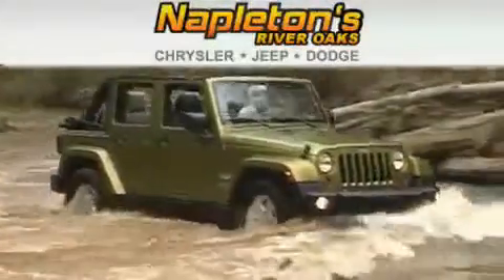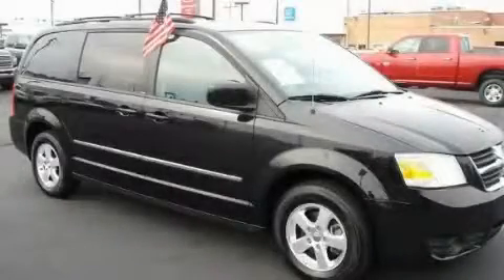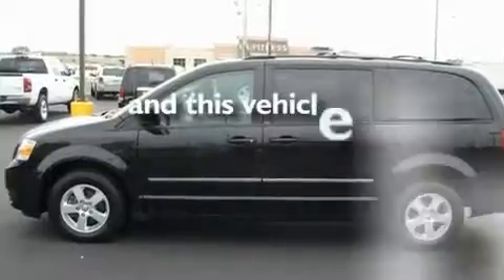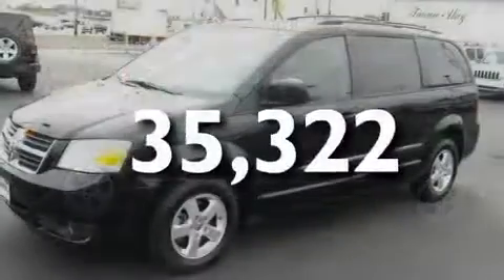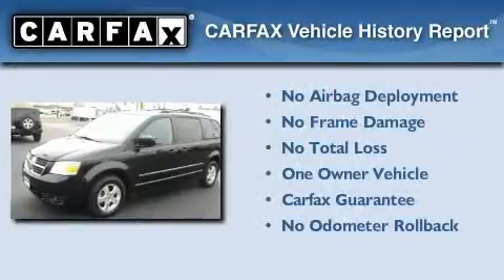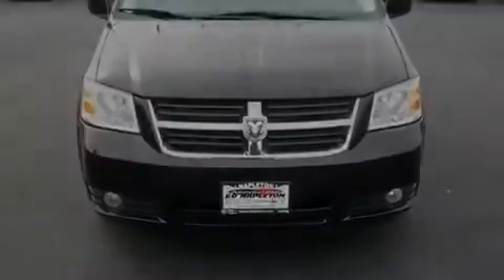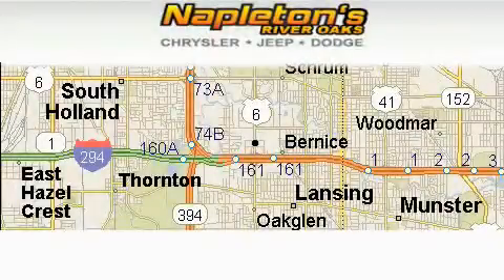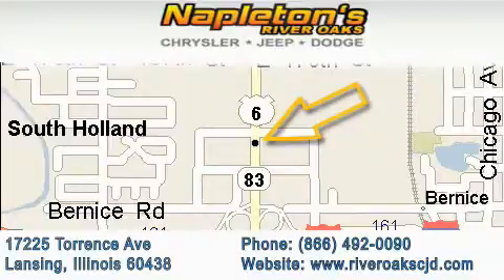2010 Dodge Grand Caravan Lansing IL 60438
Year: 2010
 Make: Dodge
 Model: Grand Caravan

 Trans.: Automatic
 Exterior: Black
 Miles: 35,322
 Interior: Gray

 2010 Dodge Grand Caravan Lansing IL